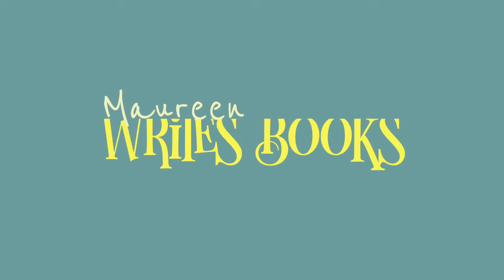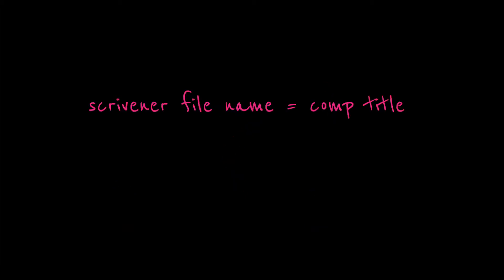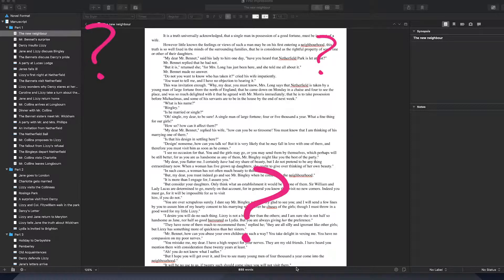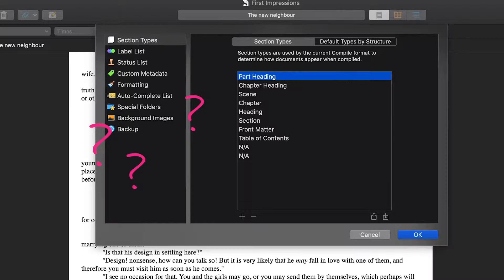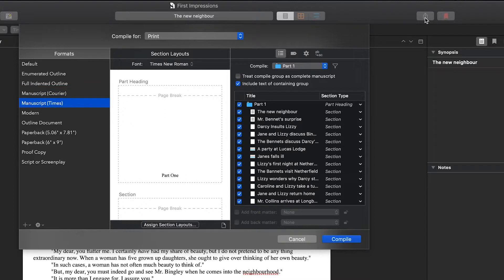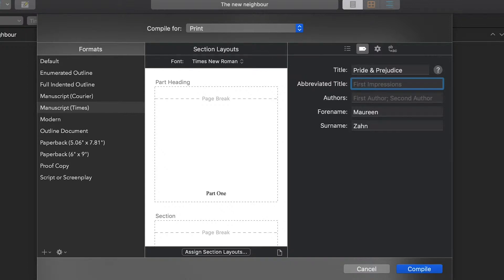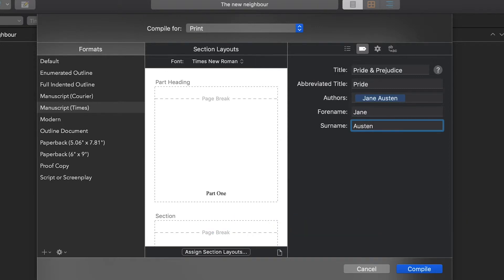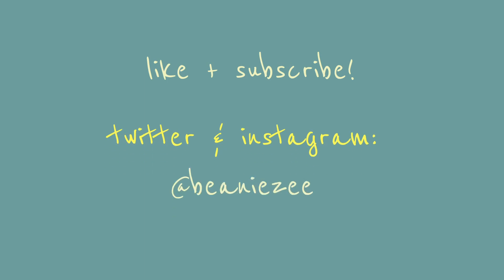Scrivener 3: How to Change Your Project Title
It took me way too long to figure out how to change my book's title in Scrivener 3. Hopefully, this will save you some time.